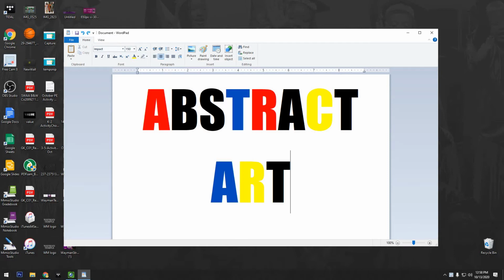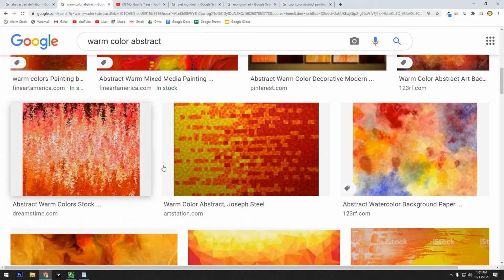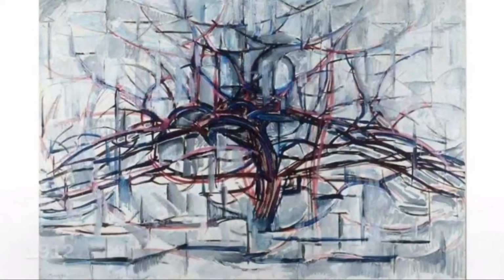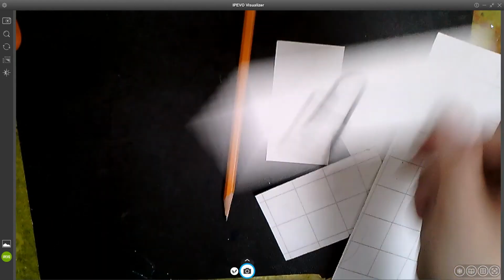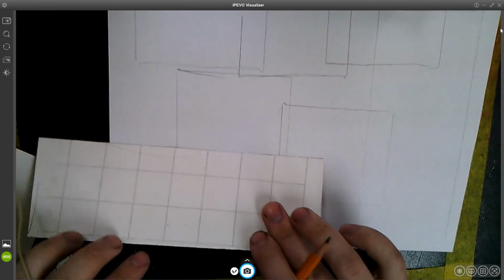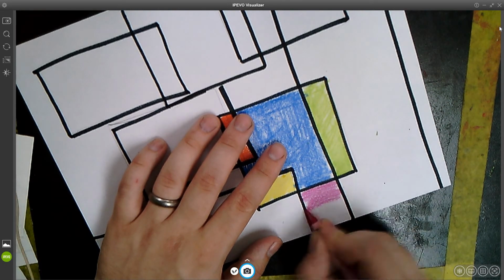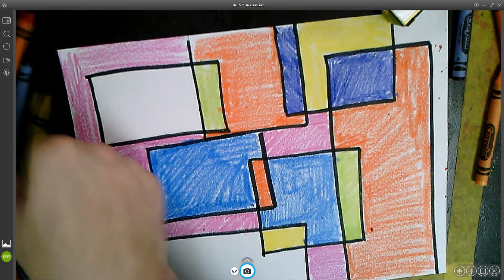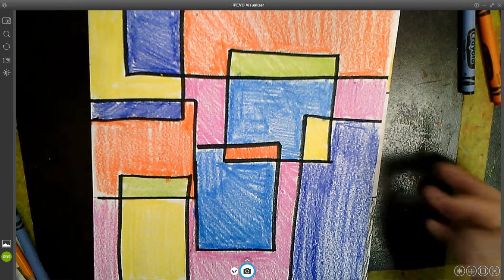WAVE Art Lesson 13 - Abstract Art and Piet Mondrian Inspired Piece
Hello Eagles! For today's video, you will need

- Pencil
- Paper
- Scissors
- A Black Marker
- Crayons/Colored Pencils